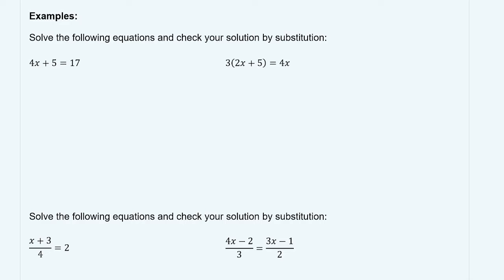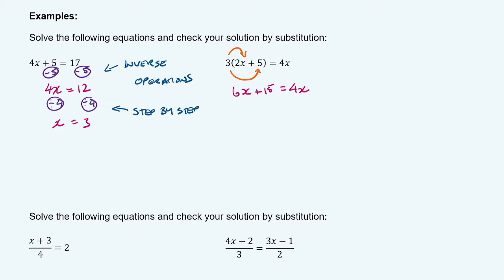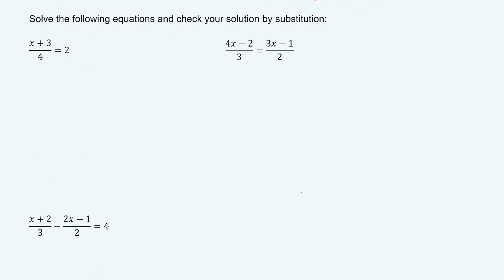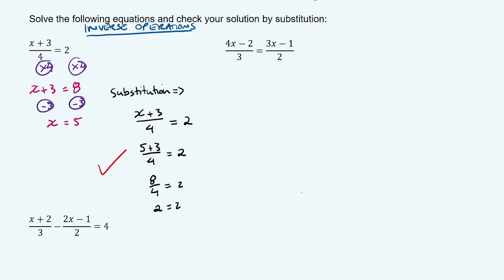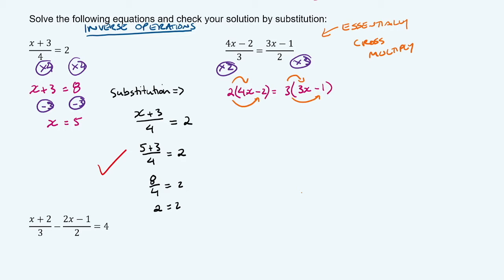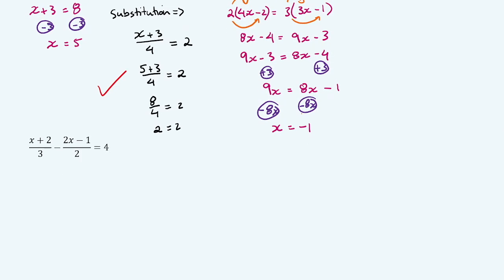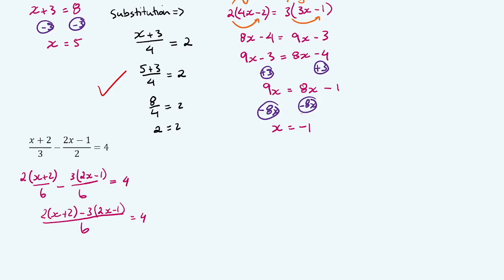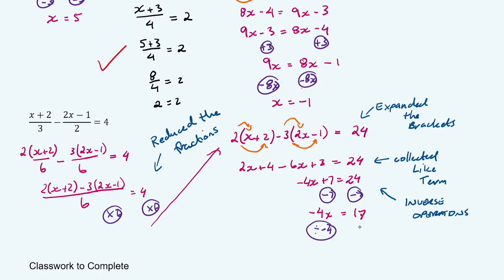Linear Equations 2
An exploration of examples of different types of linear equations and how ton solve them.